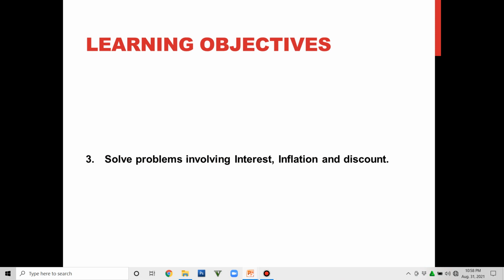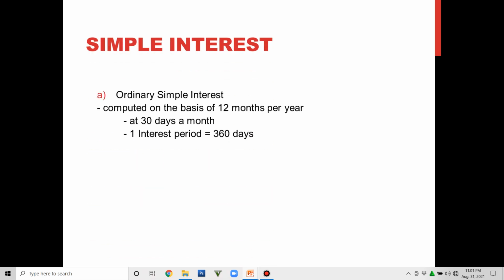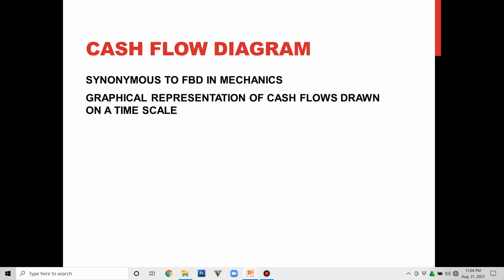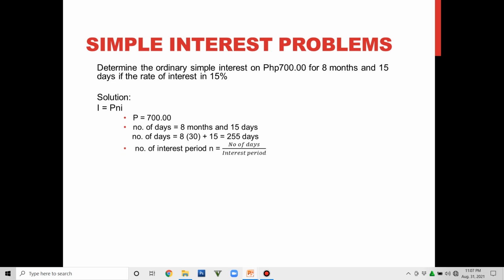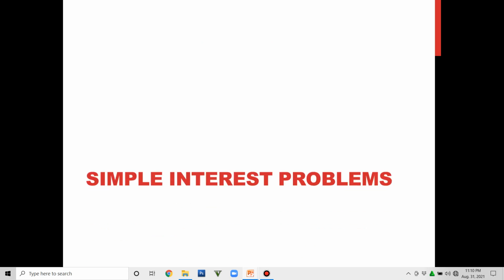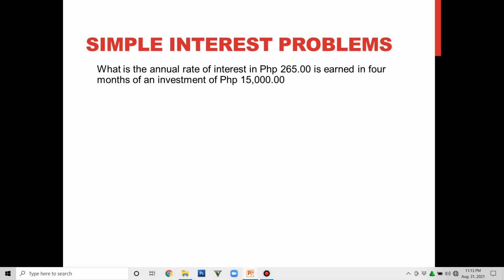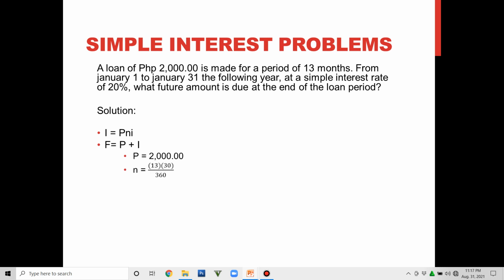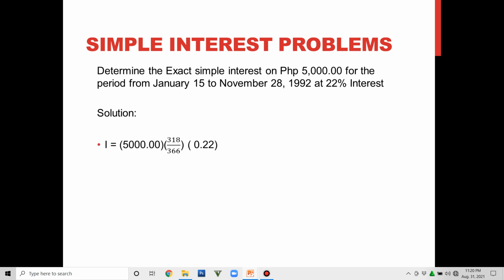Enggecon session2 simple interest